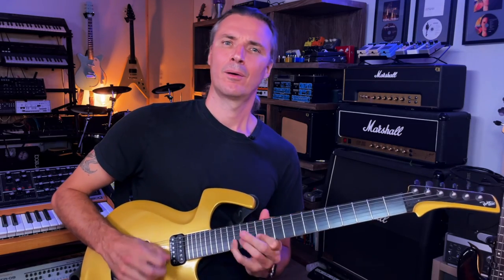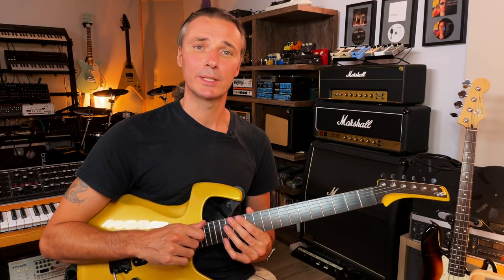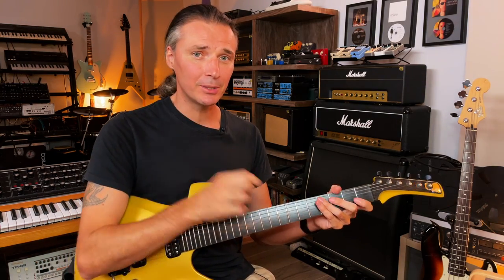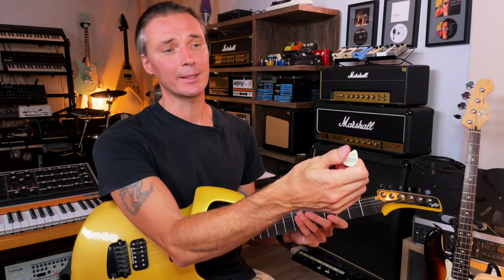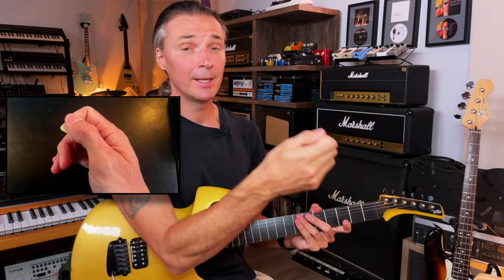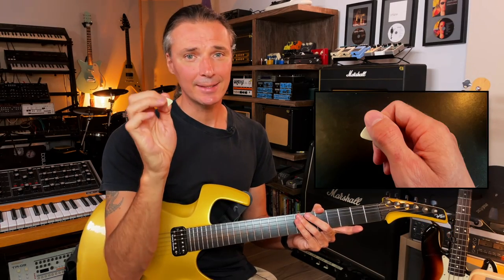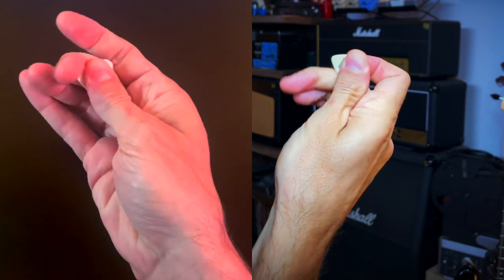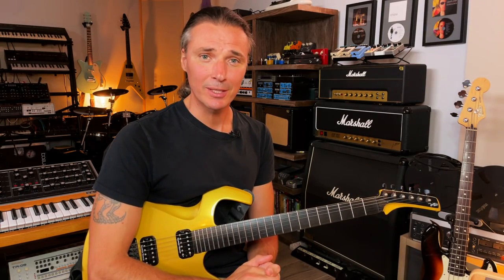The DISAPPEARING Pick! From Picking to Tapping (and Back!)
Guitarists who often need to transition from picking to tapping, or finger-style and back, all within a single song or guitar solo, know how hard it can be to do seamlessly and fast.

In this video, I will show you the technique I use to instantly switch from traditional guitar picking to finger-based techniques such as tapping and finger-style, but also harmonics and assorted special effects, and then back to alternate picking again!

Whether you're a beginner or an experienced player, this "magic trick" will make your life as a performing guitarist a lot easier!

These videos are and will always be 100% FREE for everyone. Or, get one of my books below and listen to my music! Thanks!

BUY Andre Tonelli's GUITAR METHOD (each download link is sent manually. Please allow up to a few hours for delivery)

00:00 The Shred